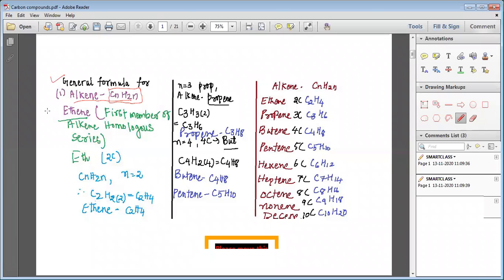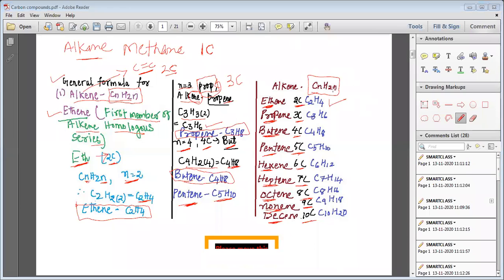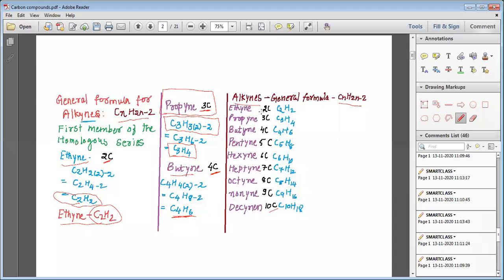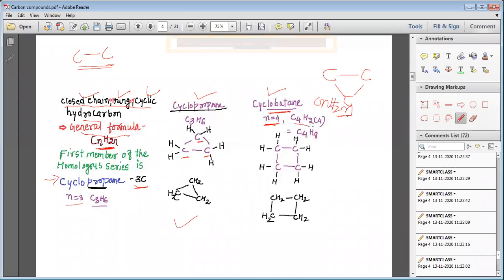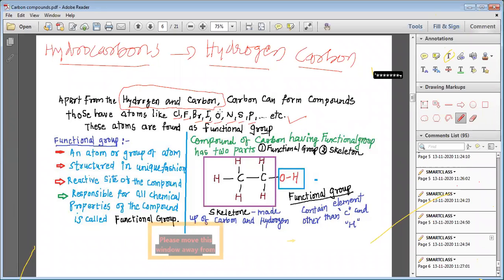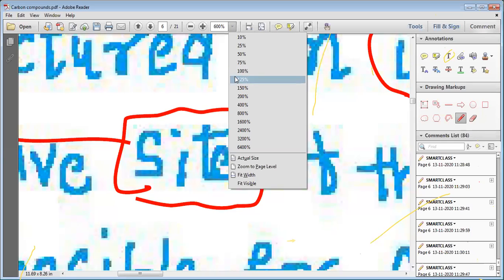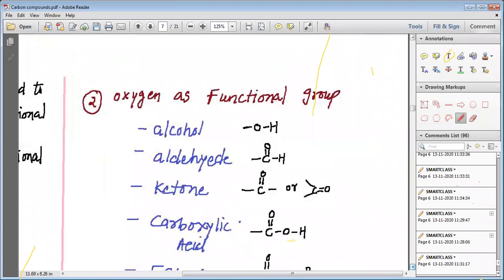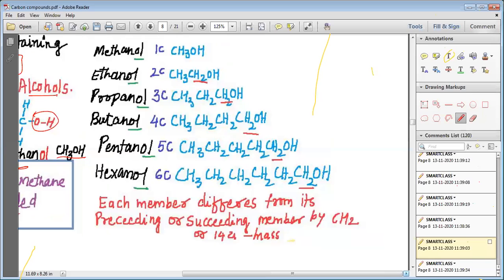HOMOLOGOUS SERIES ALKENE ALKYNE ALCOHOL fUNCTIONAL GROUP SKELETON